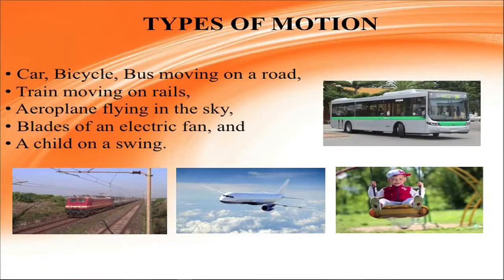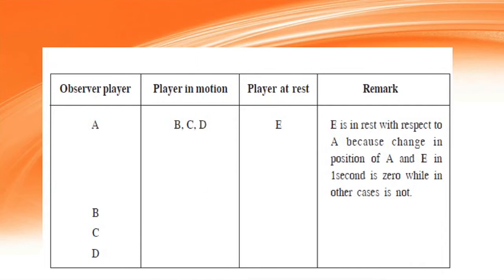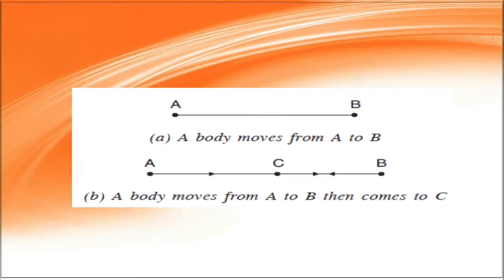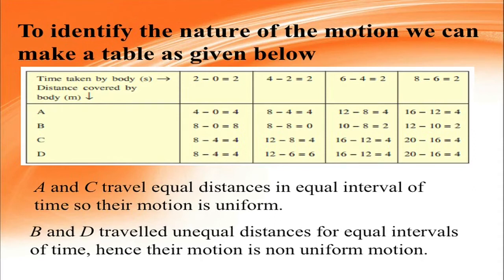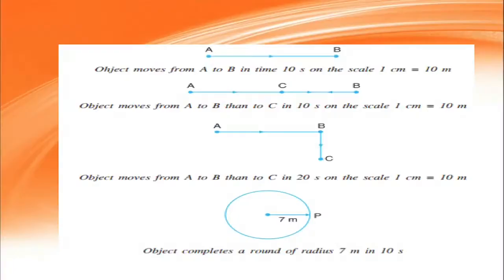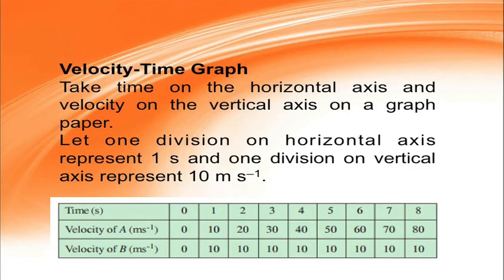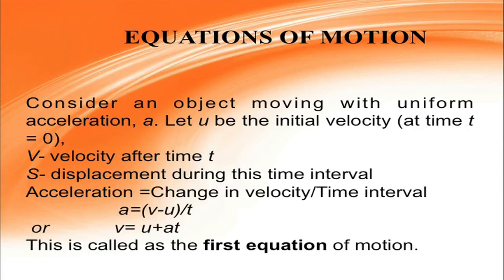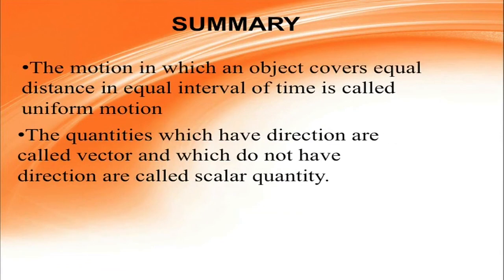NIOS Class 10 Science (212): Chapter 9 Motion and its Description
NIOS Class 10 Science (212) Subject:  Chapter 9 Motion and its Description

Learn online the NIOS Class 10 Science (212) subject lesson:
Chapter 9 Motion and its Description

@copyright NIOS